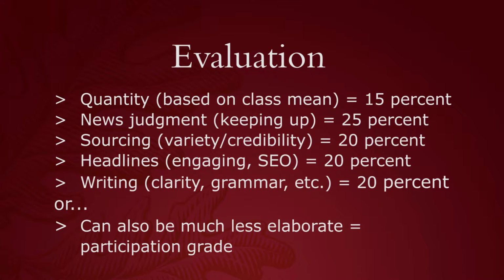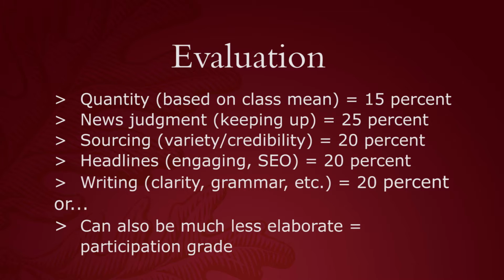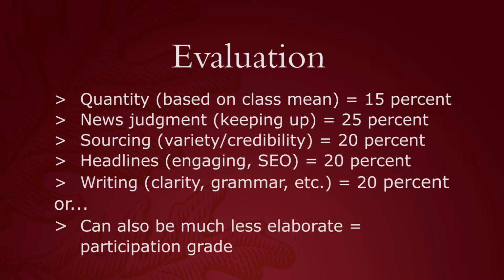Web curation: Evaluating student work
Harlen Makemson, PhD, discusses strategies and offers guidelines for evaluating web curation assignments.